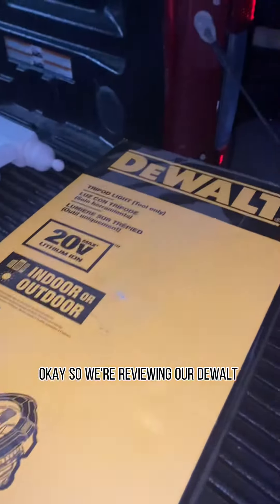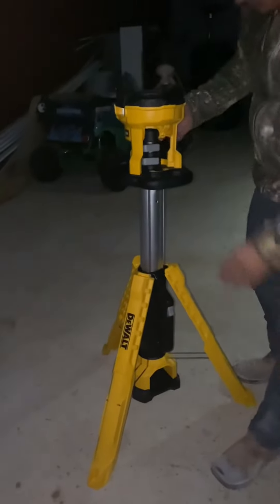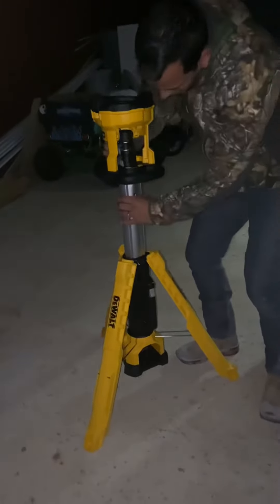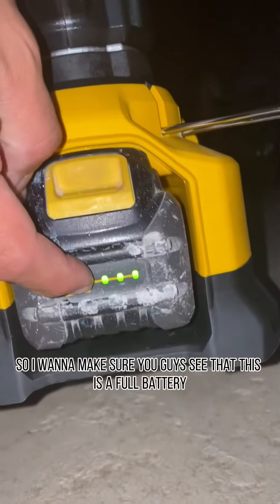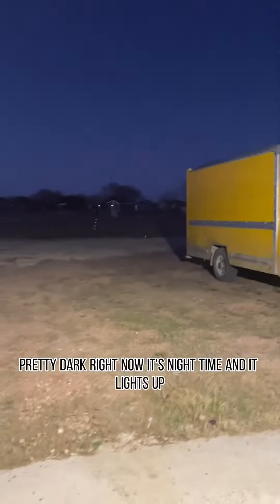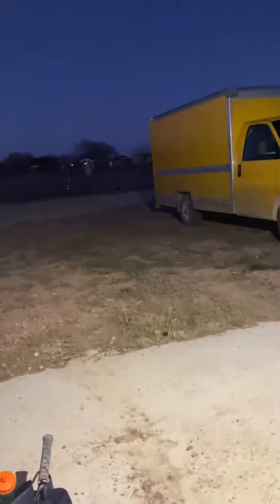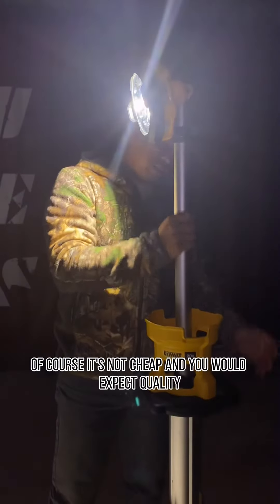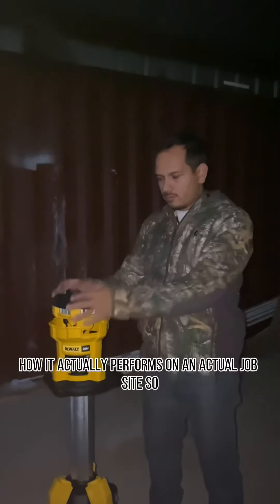Quick unboxing and overview of the Dewalt DCL079B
Im trying to go cordless for my new construction jobs so we dont have to run a bunch of extension cords all over the house so this sounds like a good idea